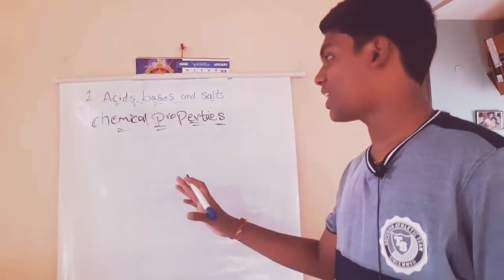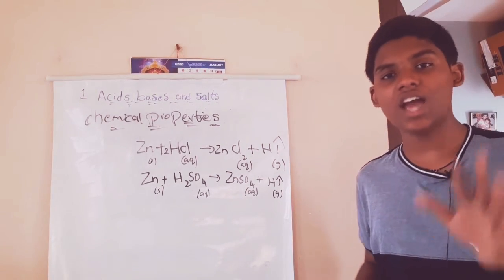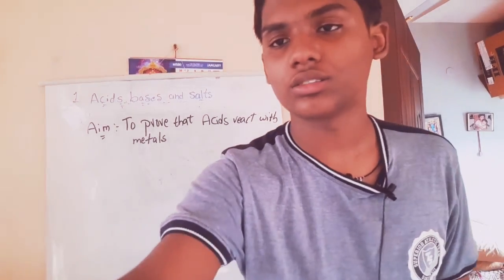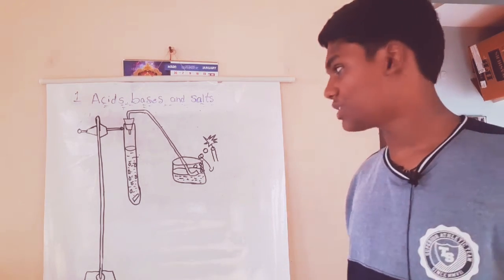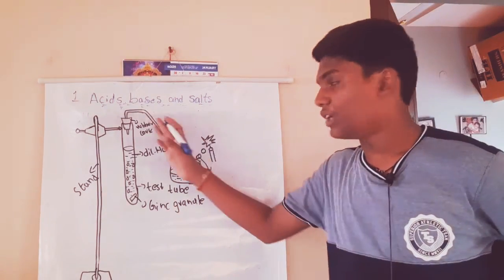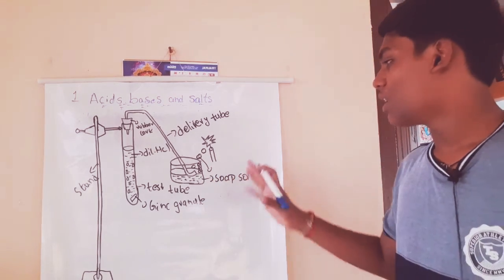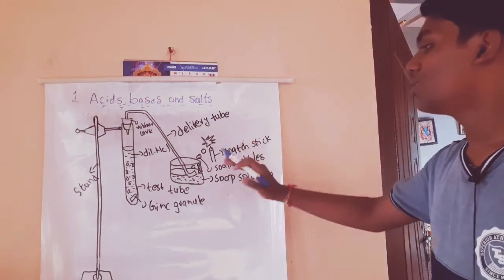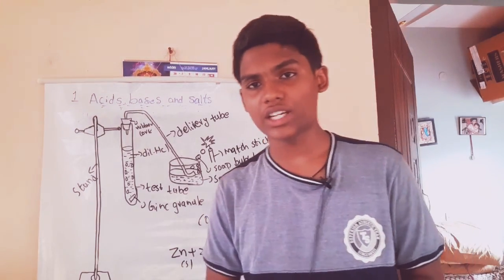Class 10 Chemistry Chapter: Acids Bases And Salts Part 4